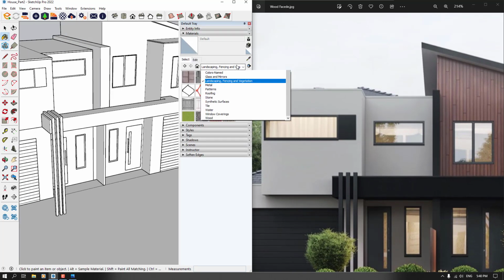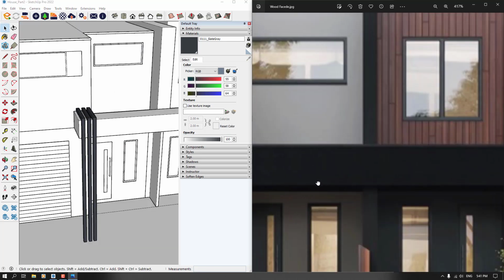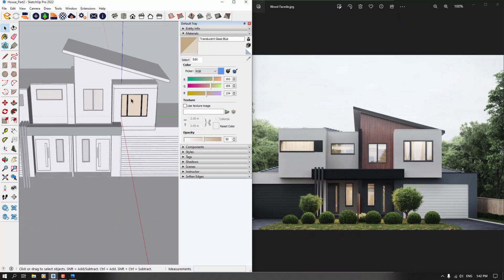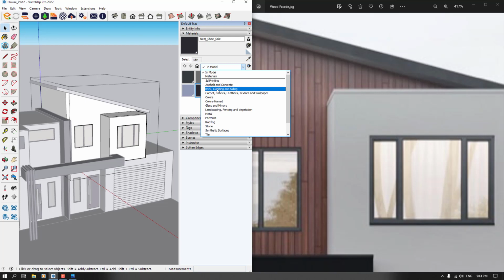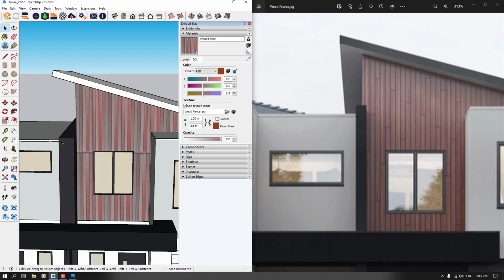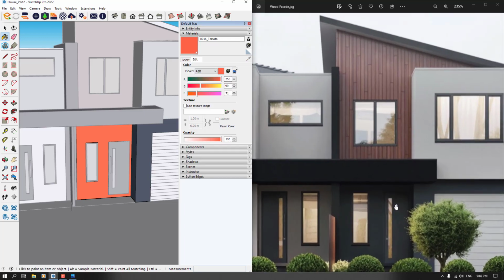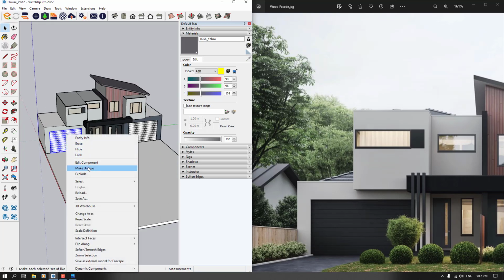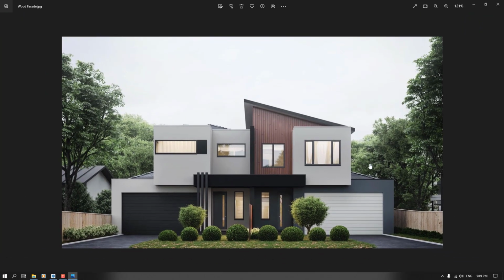House Modeling In SketchUp - Part 2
Part 2 Of Best SketchUp Tutorial About Photo Modeling
Texture & Material Correction And How Pick Exact Color From Pix